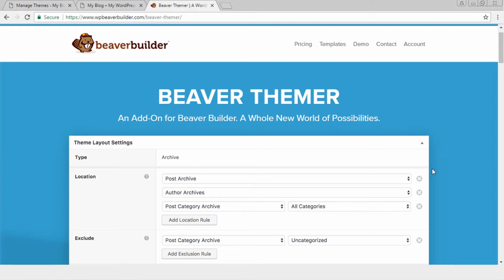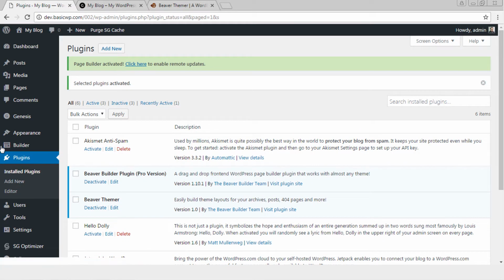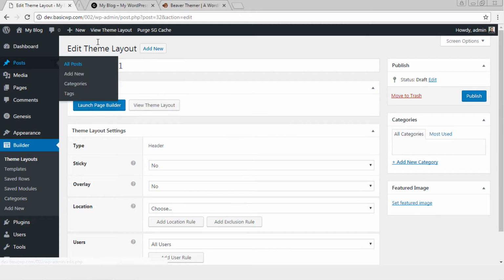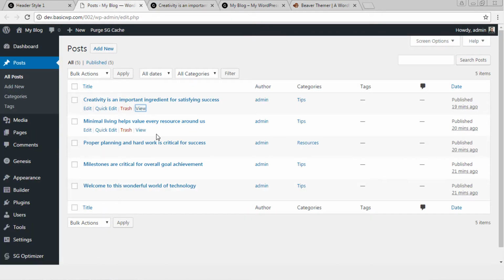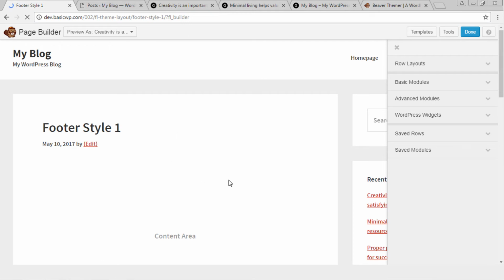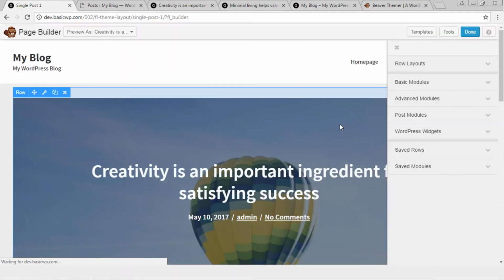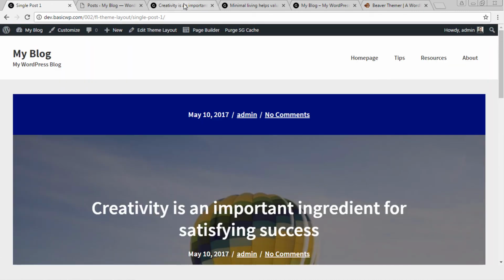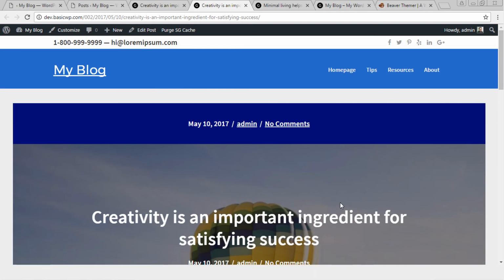Use Beaver Themer plugin on Genesis Child Themes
Beaver Themer is an addon of Beaver Builder plugin. It extends Beaver Builder page building experience to dynamic parts of the theme . Like to create: headers, footers, single post layout, WooCommerce product layout, Custom Fields layout and more